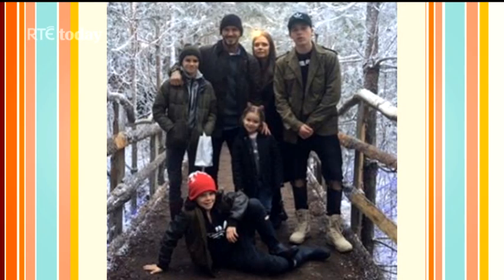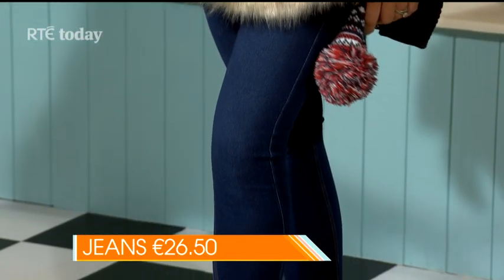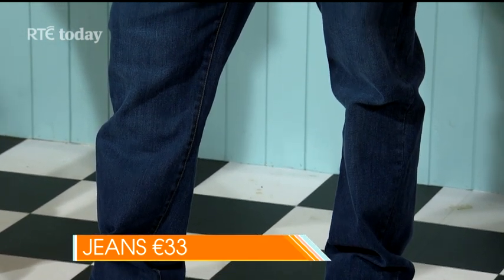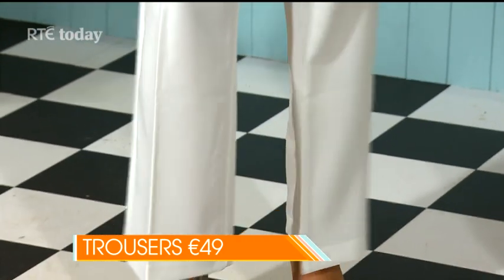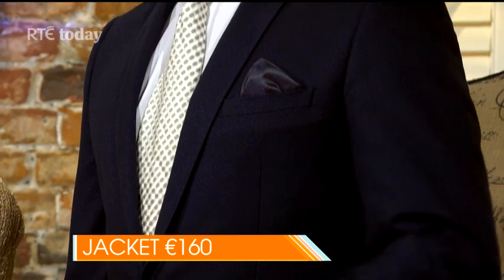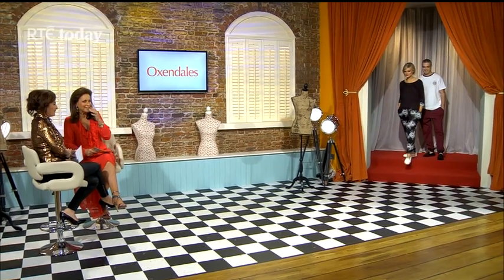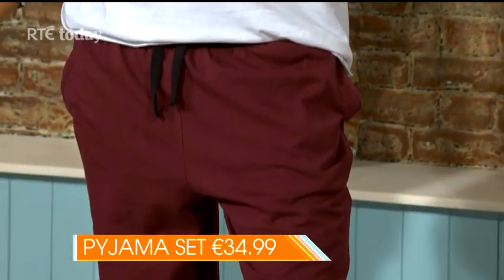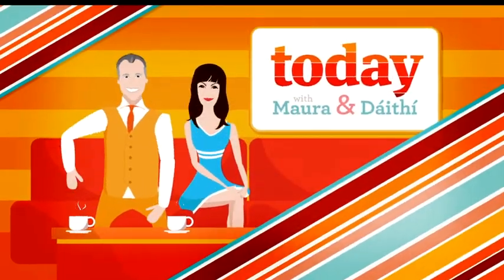Christmas Day Style on RTE Today with Celia Holman Lee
The final fashion slot in what has been an amazing season of style on RTE's Today show with Maura and Daithi!

Christmas day in style with stylist Celia Holman Lee!